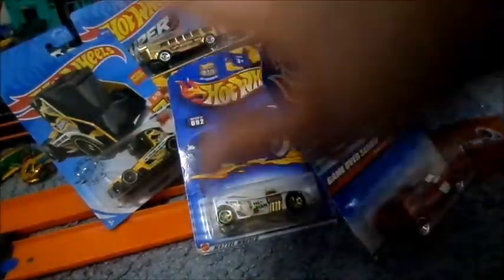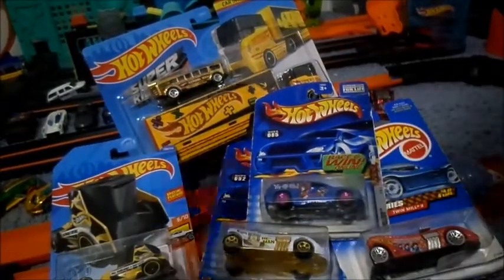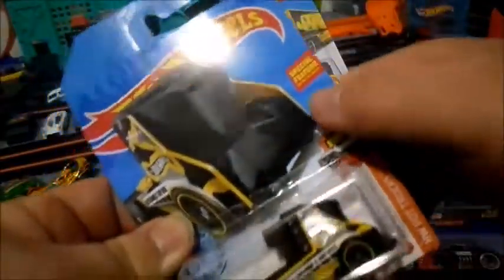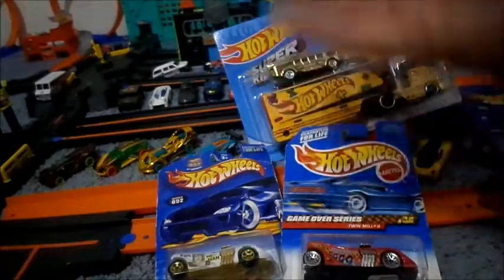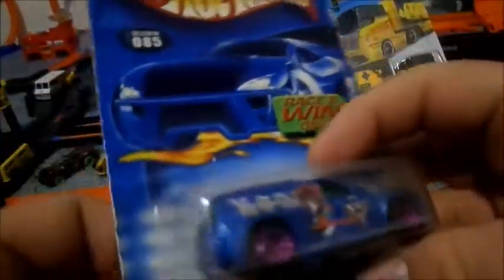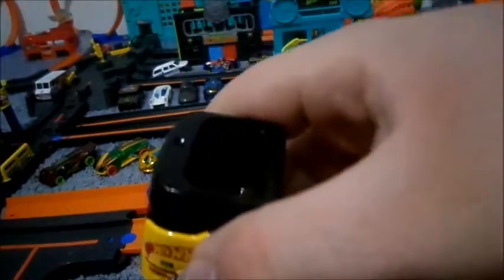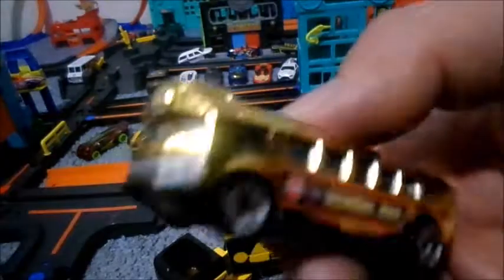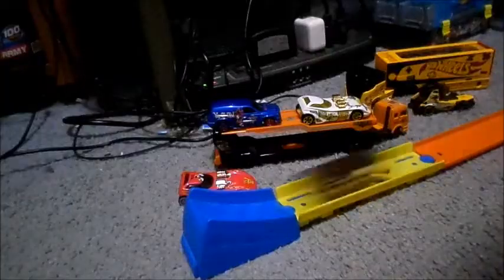Hot Wheels unboxing new and old cars in Hot Wheels City! - Diecast Car Talk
Got some great new and old Hot Wheels cars and trucks to share with you today!